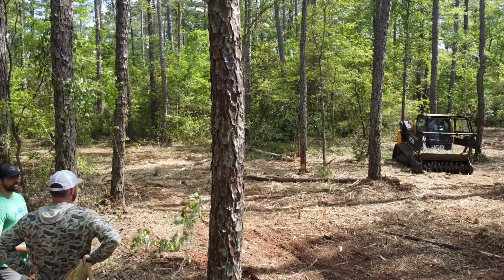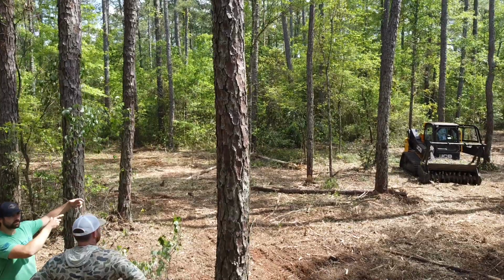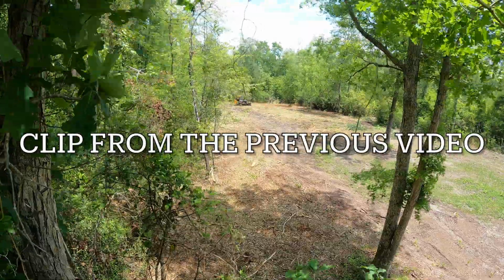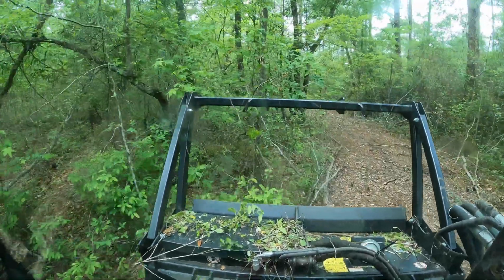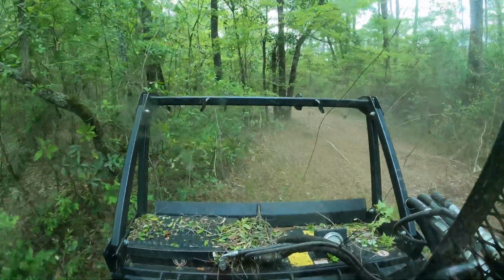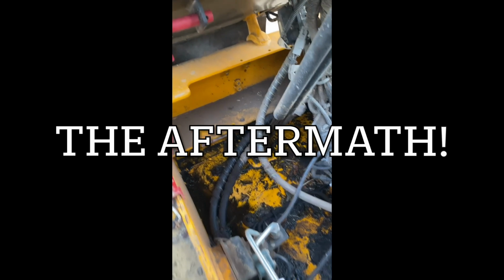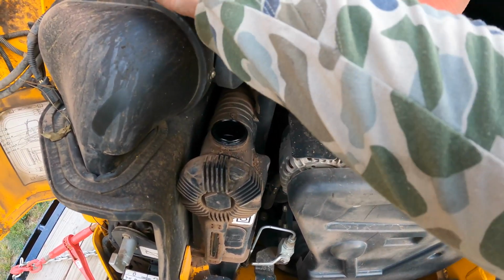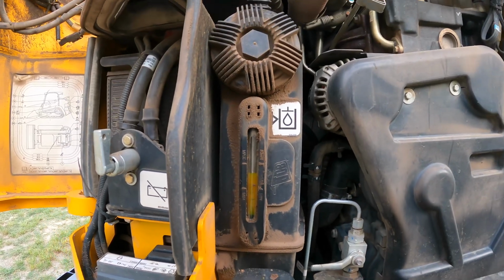CHOPPING THROUGH THE THICKEST STUFF TO GET ONE HAPPY CUSTOMER. Let's get this lot cleared.